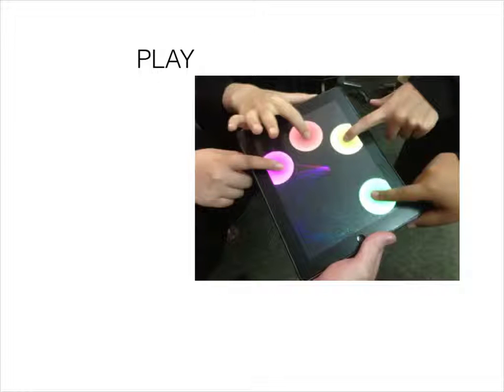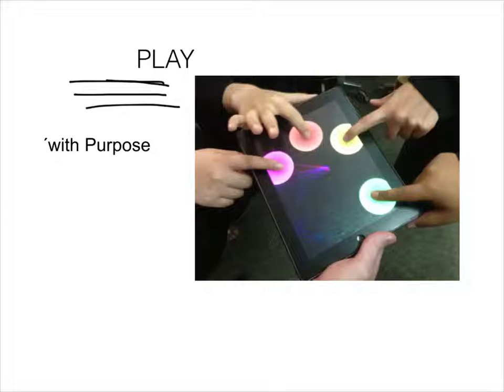5 Four Letter Words for Mobile Learning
ML 5 Four Letter Words